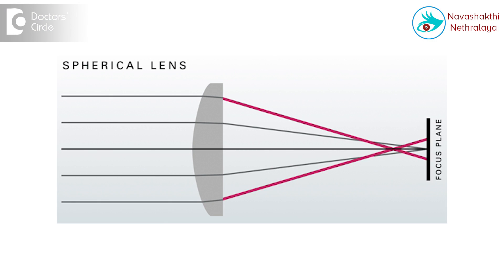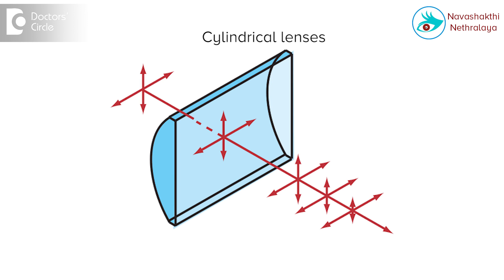What is the difference between cylindrical and spherical eye lenses?-Dr. Elankumaran P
It is difficult to explain the difference between a spherical and a cylindrical lens. Spherical lenses are those lenses where the power is the same throughout the 360 degrees, that is throughout the lens. However when we talk about the cylindrical lens, we also talk about the axis in terms of degrees. So remember that this particular axis is more or less, that is it is different from the rest of the areas. The rest of the area can be a zero and this particular axis would be a plano cylinder or the rest of the area can also be a sphere, a spherical power and that can be an additional power called as the sphenocylindrical power. Any irregular surface has a cylindrical power and in ophthalmology we call it astigmatism, however of it is a regular smooth surface then it is only a spherical power.